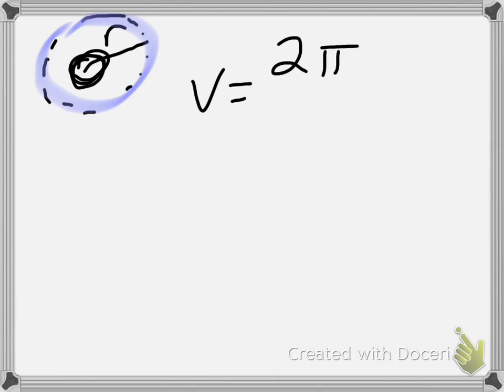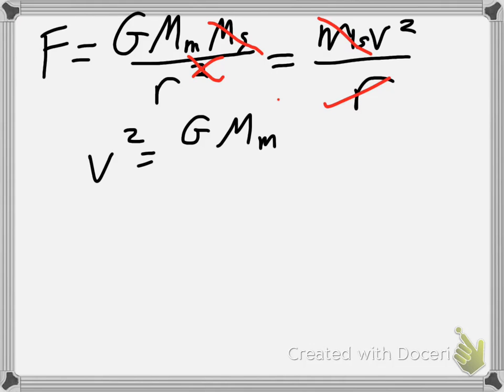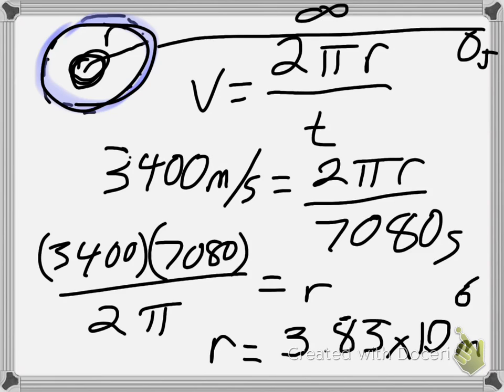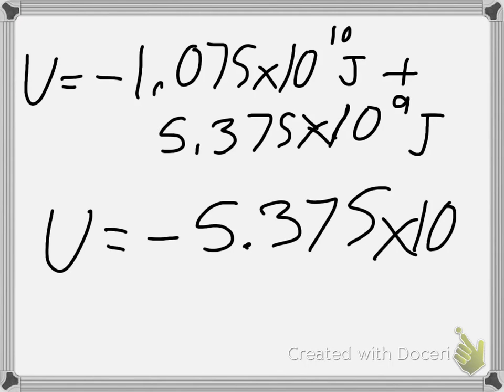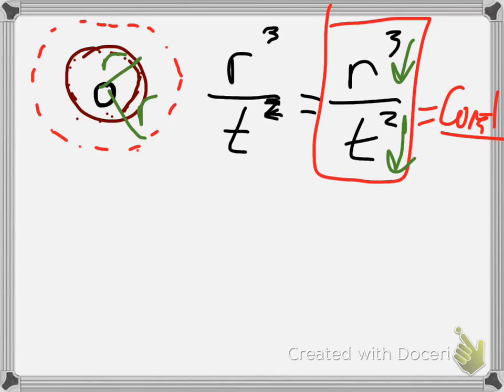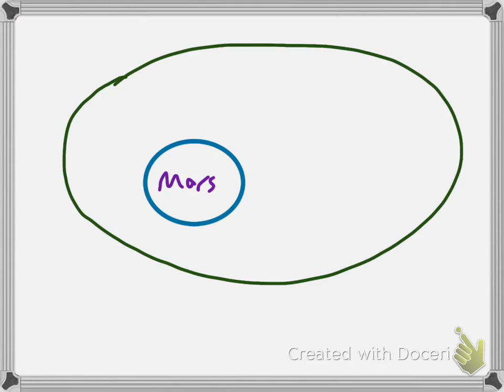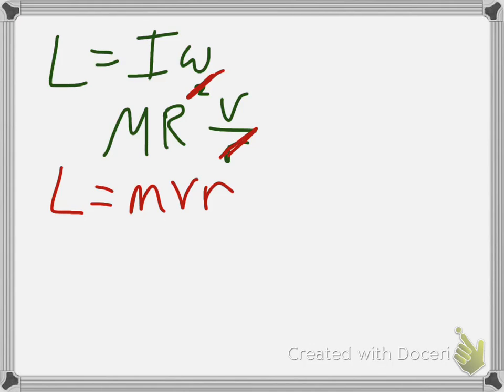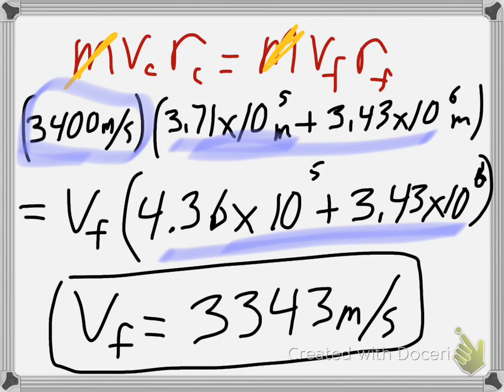1 16 20 Solution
Solution to the 2007 AP Physics C Orbital Mechanics Problem